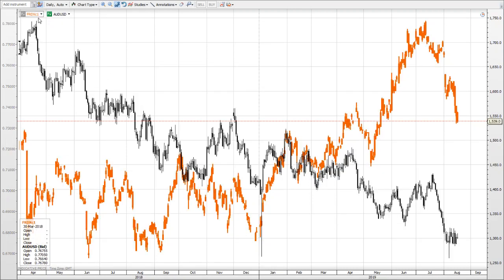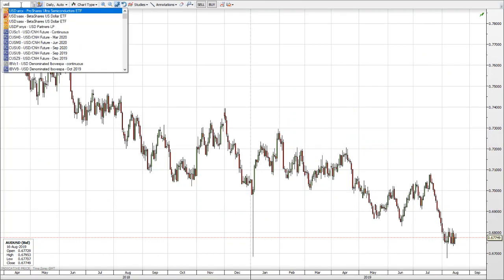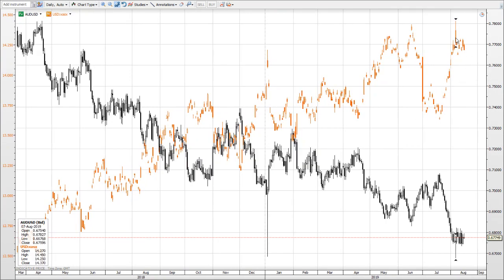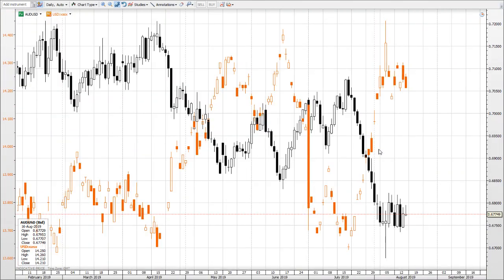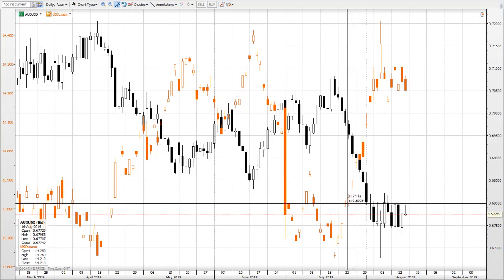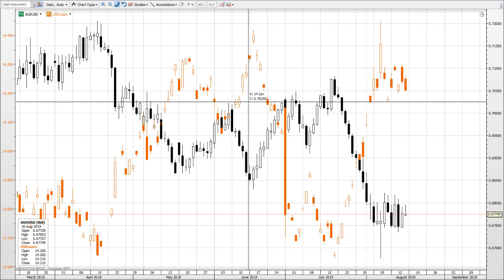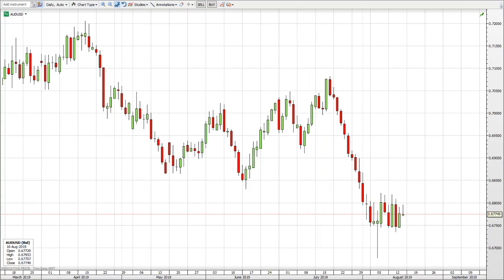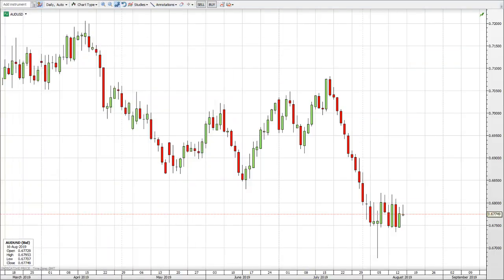TMM #54 Trade Review Short AUDUSD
Add to position if AUDUSD weakens as if it breakers lower than 0.675ish its a fair sign of weakness and it has failed to break higher even though USD has weakened